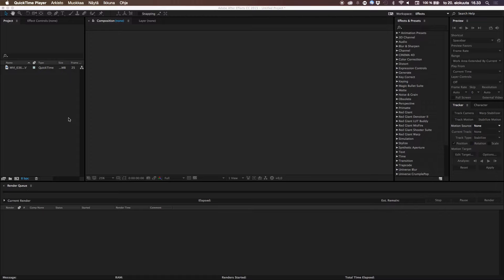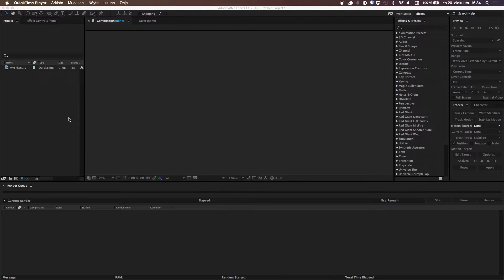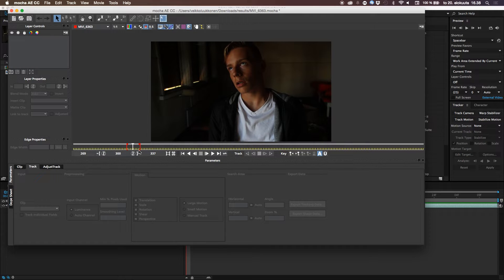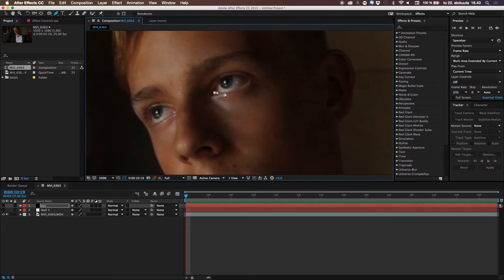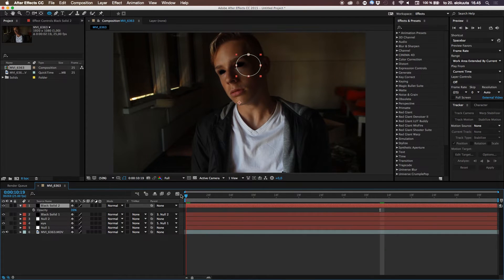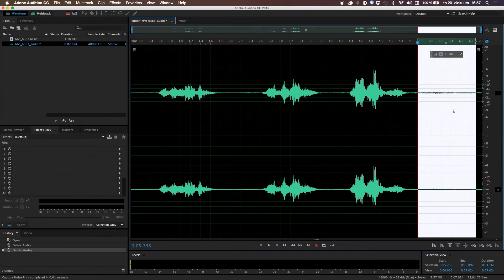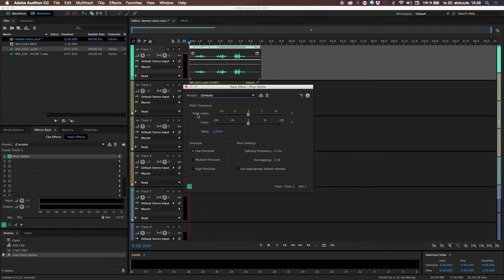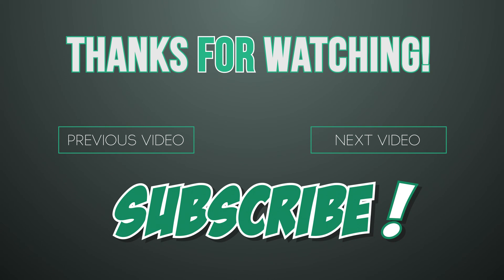Demon Possession | After Effects CC + Audition Tutorial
Today we are gonna kick in another awesome effect. Today we'll be doing some really cool demon possession effects. I will also show you how to create really simply a really creepy demon voice effect without having to have any fancy sound software.

Veikko

PC Production